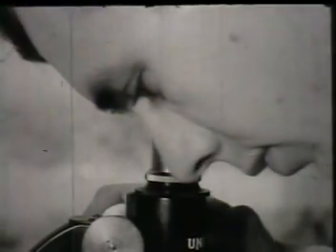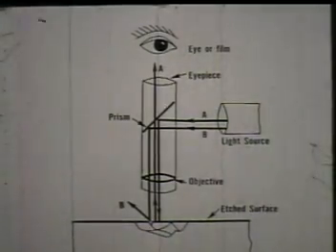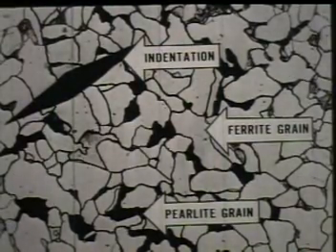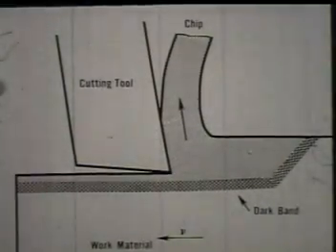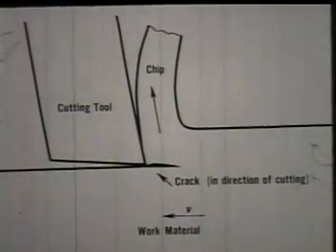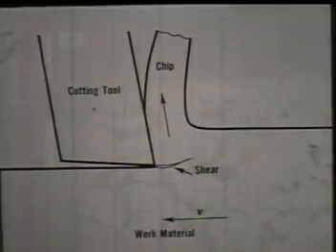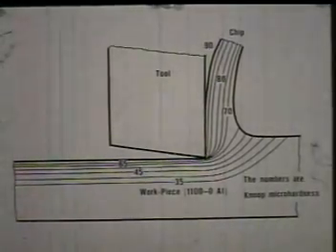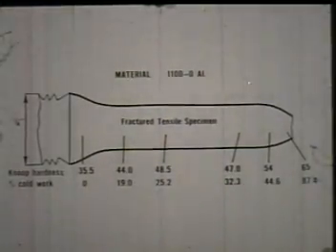The Mechanism of Chip Formation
Thanks to Prof. Joseph Datsko for kindly permitting me to upload this video for the benefit of researchers in metal cutting.